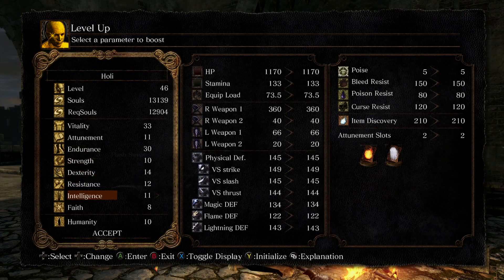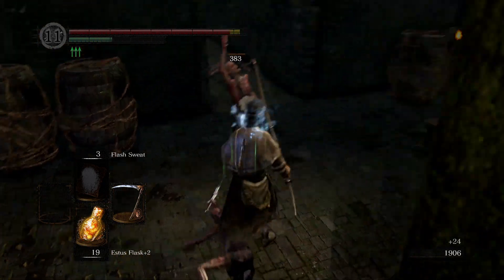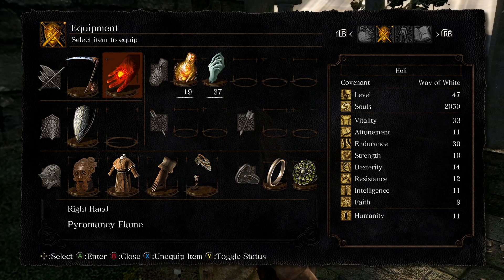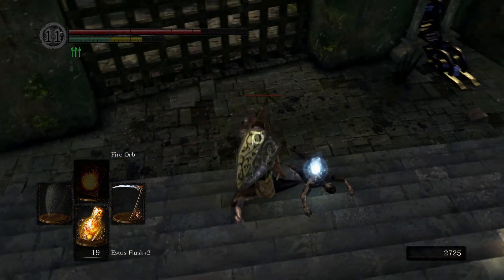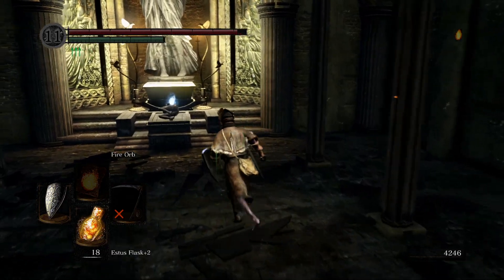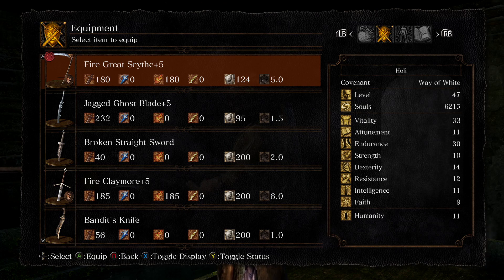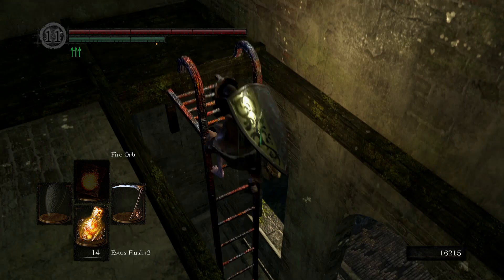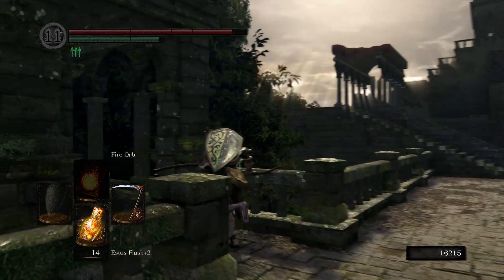undead parish be like:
Let's just play Dark Souls Remastered on PC and enjoy the time in Lordran. If you feeel like playing along go ahead I will be making a character starting as a wanderer and go from there.

In this video we are going to be exploring the undead parish and completing the bell of awakenings.

This video is intended for those that want to be immersed in the world of Dark Souls and sit back relax and calm the nerves. We can chill pop a bottle and ill on some cool content with me.